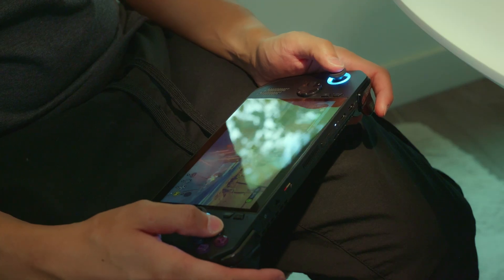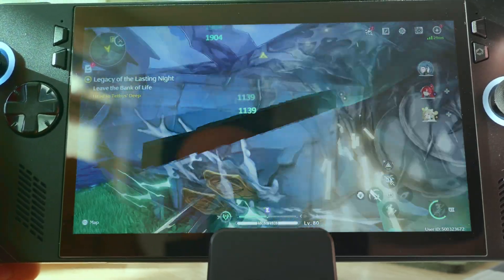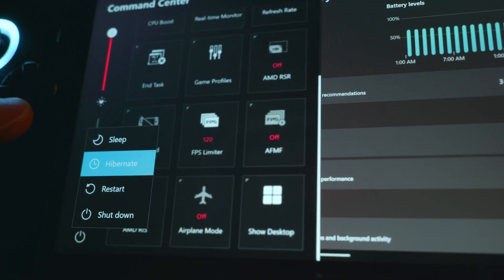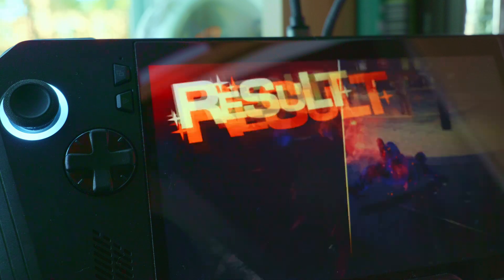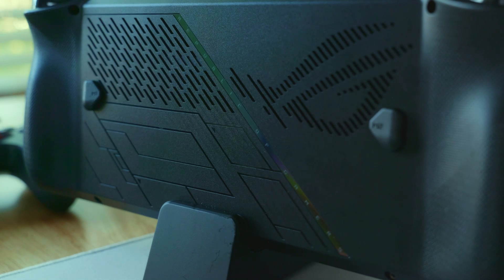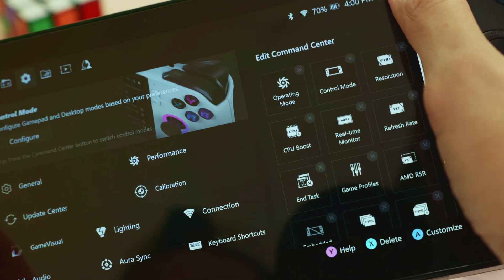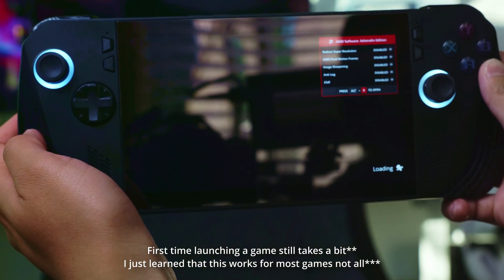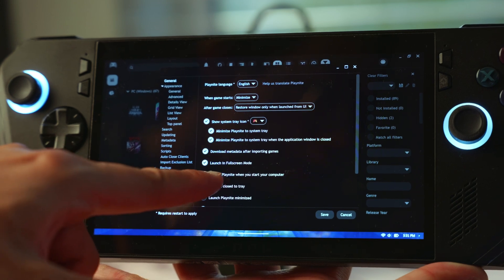ASUS ROG ALLY X 10+ Tips & Tricks You May Have Missed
Unlock the true power of your ASUS ROG ALLY X with these 10+ exciting tips and tricks that most users might have missed! From supercharging performance to revealing hidden features, these game-changing backend features can enhance your experience.